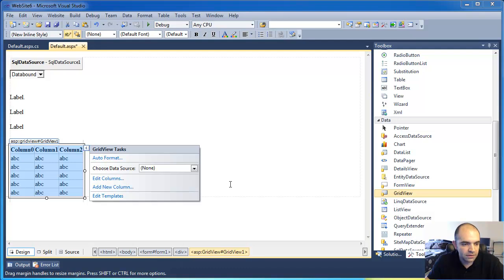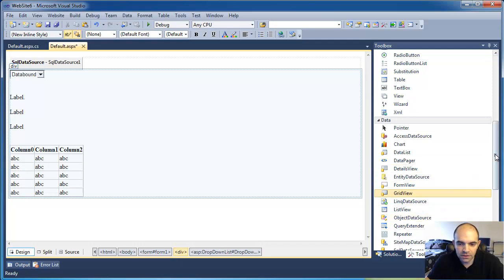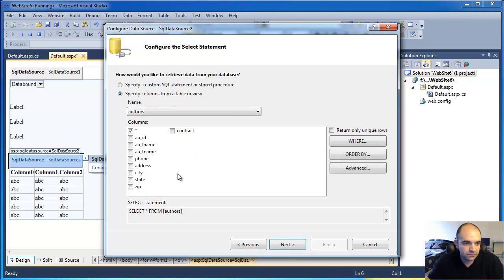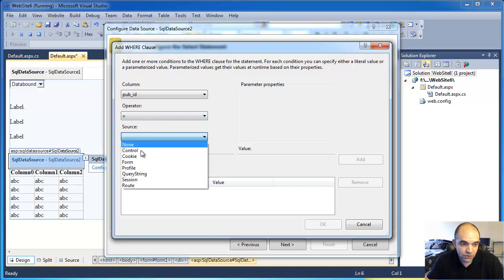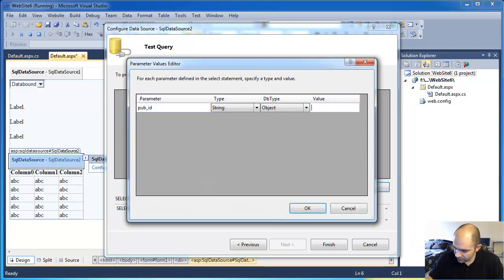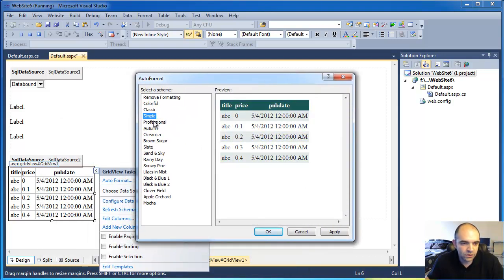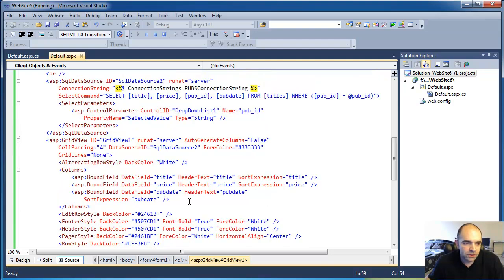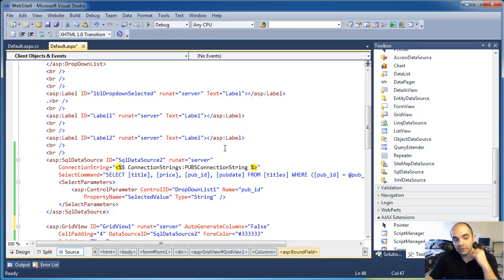ASP.NET/C# - How to Populate Gridview from Dropdown control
Quick video on how to populate grid view based on drop down control seletion